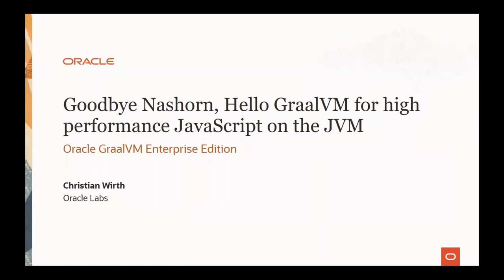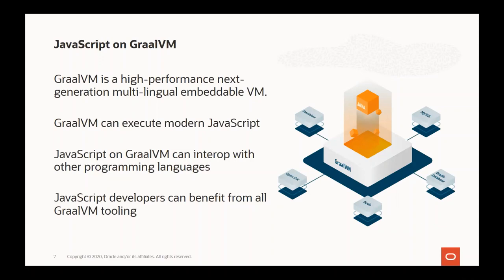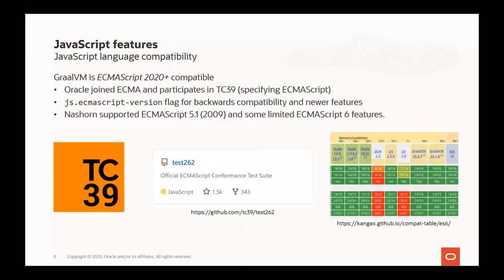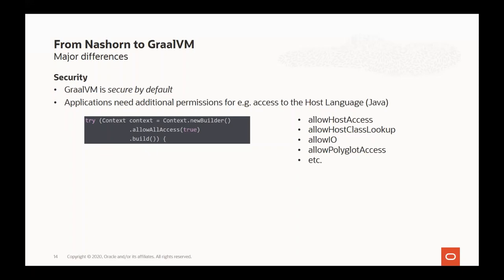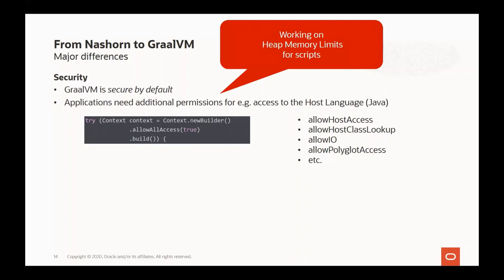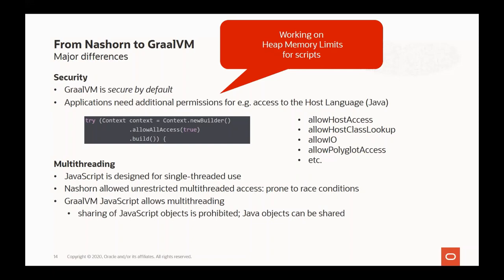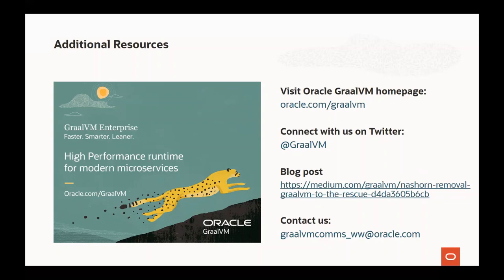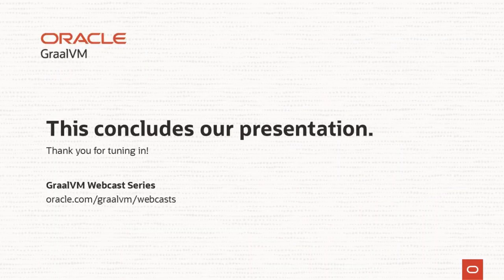Goodbye Nashorn, Hello GraalVM for high performance JavaScript on the JVM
GraalVM Enterprise's support for JavaScript and Node.js is the ideal path forward for applications that have been using Rhino or Nashorn in older versions of the JDK. It provides a modern and standards-compliant JavaScript runtime designed to provide the highest possible peak performance to your application. In addition, it allows interoperability with Java code and provides most of the Nashorn extensions for backwards compatibility.

Tune in to this session to learn about GraalVM Enterprise's JavaScript support, designed with the following goals:
-Execute JavaScript code with best possible performance
-Full compatibility with the latest ECMAScript specification
-Fast interoperability with Java, Scala, or Kotlin, or with other GraalVM -languages like Ruby, Python, or R
-Be embeddable in systems like Oracle RDBMS or MySQL